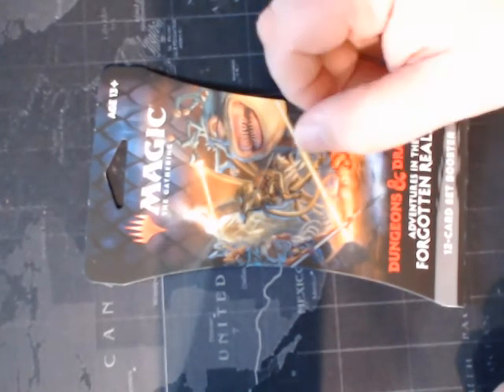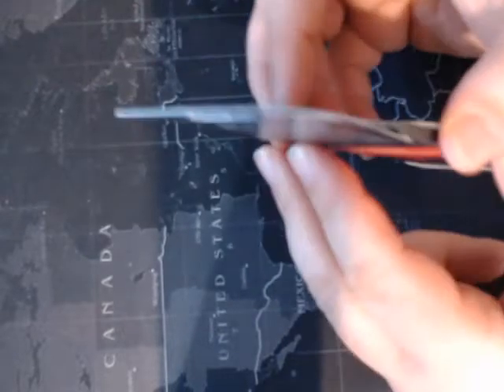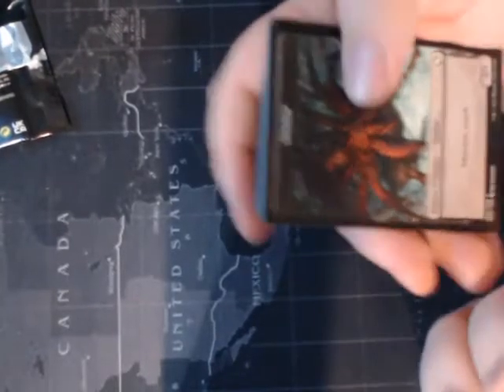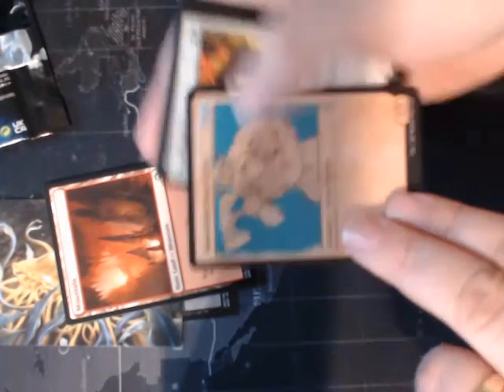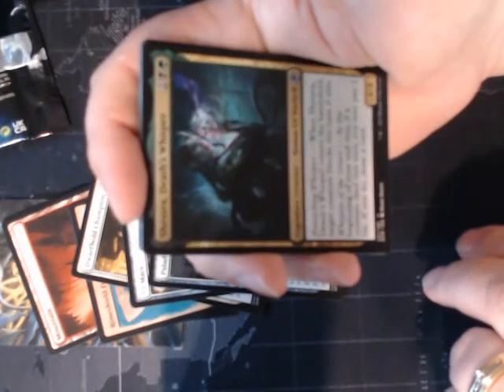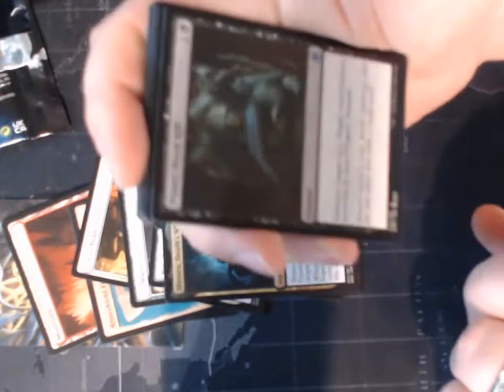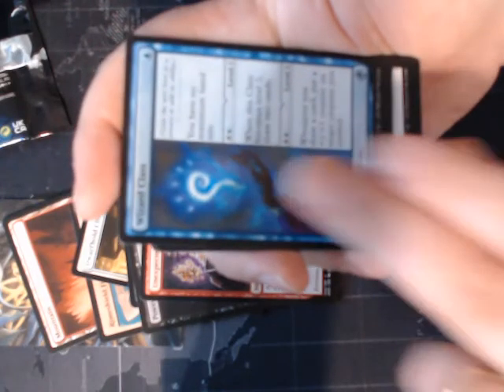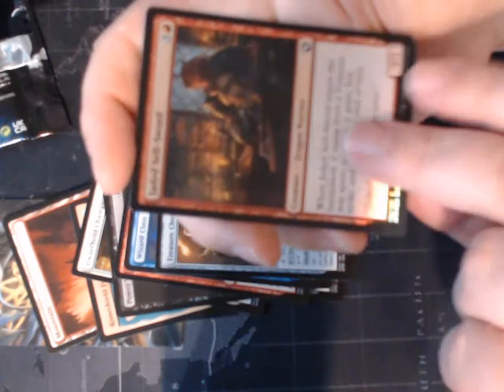AFR Set Booster Birthday Pack Opening Part 1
Celebrating another year on this planet we call Earth.

Mailing Address:
Chris Patton
41 Greco Ln